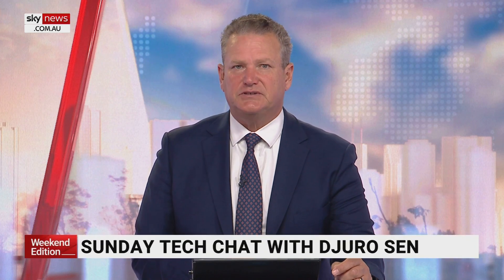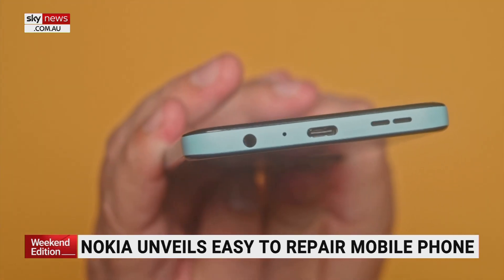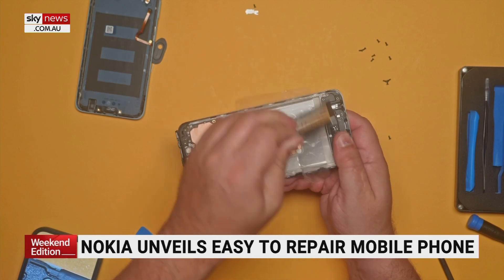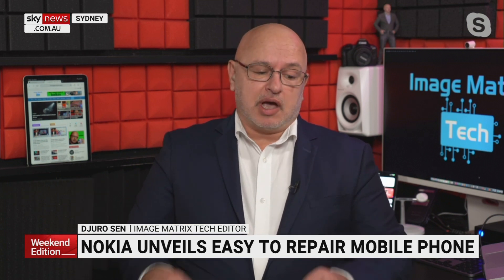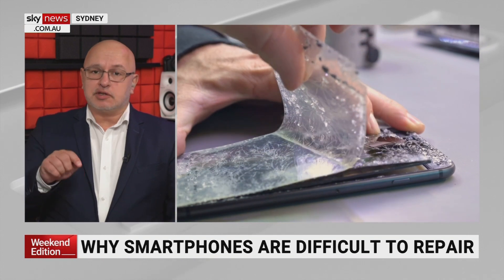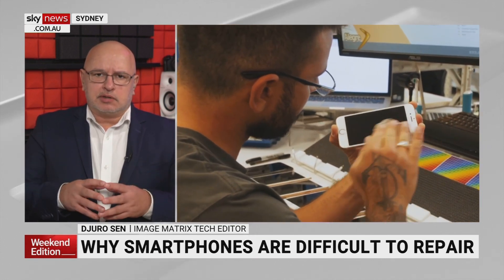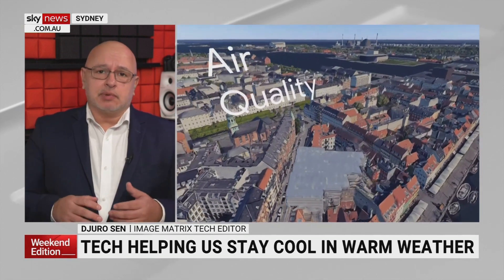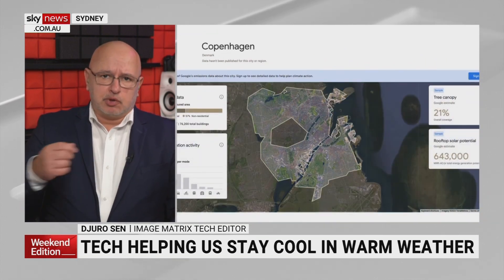Google’s Tree Canopy program now to include Sydney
Google’s Tree Canopy program has gone from “15 cities to 350,” including Sydney, according to Image Matrix Tech Editor Djuro Sen.

“A lot of data out there about how hot places are particularly cities, so Google’s announced that they’ve expanded a really interesting thing,” he told Sky News Australia.

“Their Tree Canopy program, which has gone from 15 cities to 350 including Sydney, and what it does is enable us to use AI and other data computer machine learning to work out how do we make cities greener.”